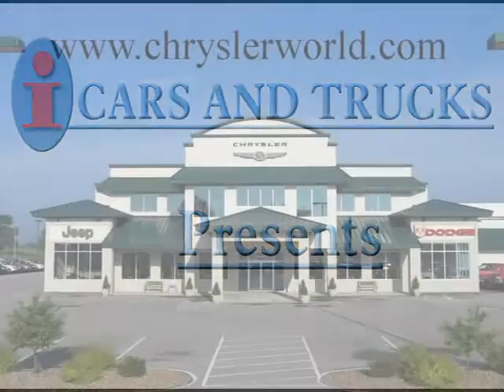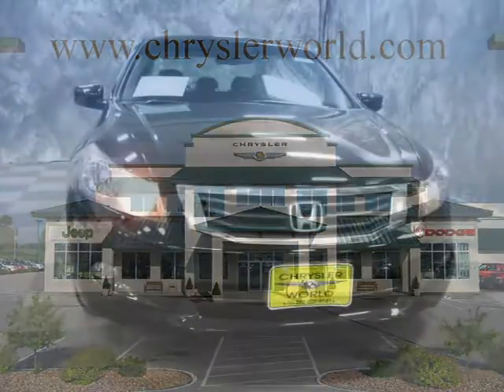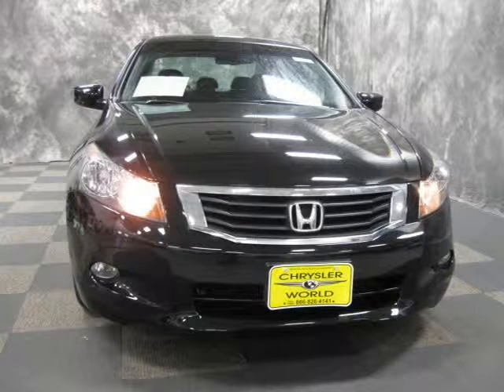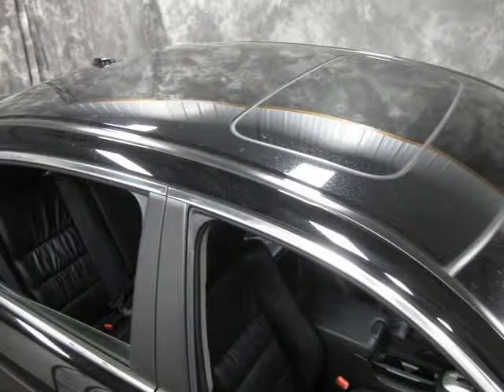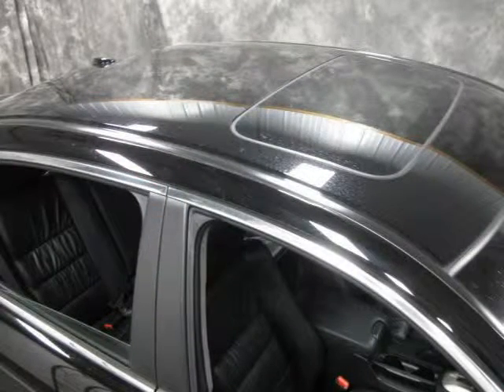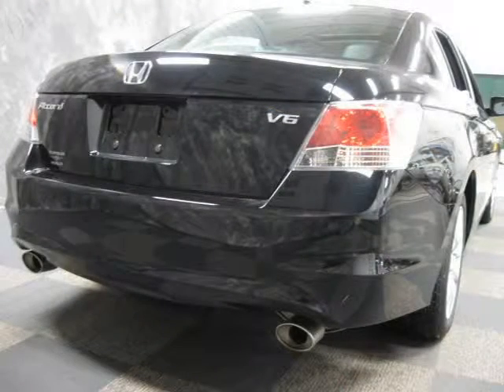2009 Honda Accord Green Bay WI WI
Price: $ 25,990
Mileage: 15,980
Body Style: Sedan
Ext. Color: Crystal Black Pearl
Int. Color:
Engine: 3.5L
Drive Type: FWD
Fuel Type: Gasoline Fuel
Doors: 4
Stock No.: 17180
VIN: 1HGCP36859A006005